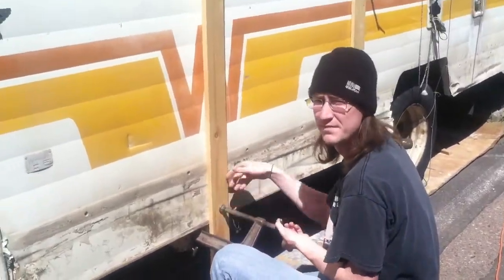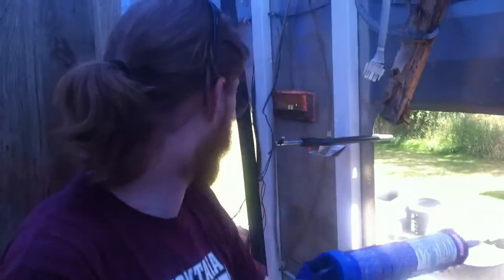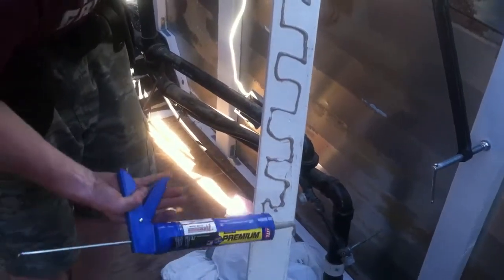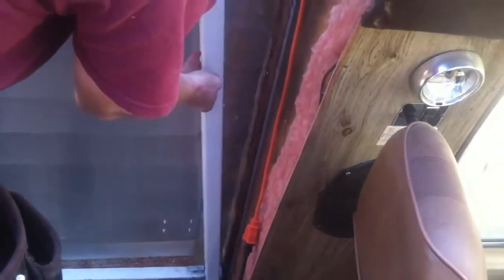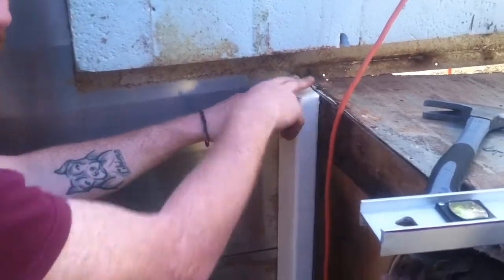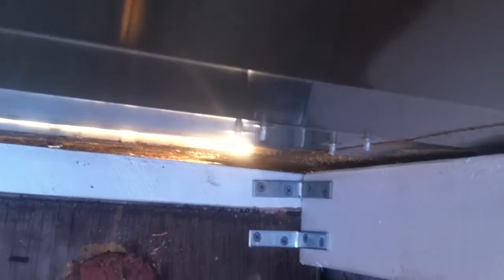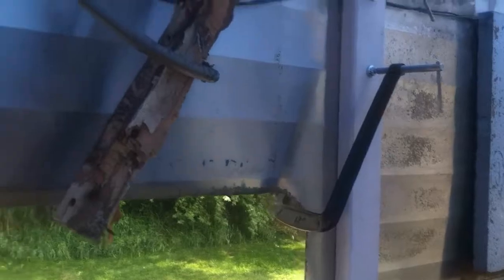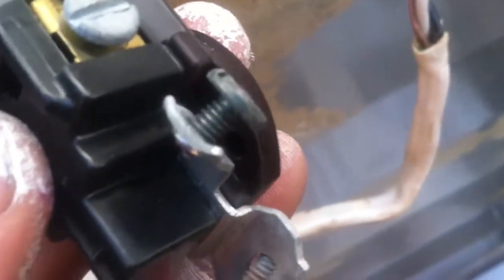Off Grid Winnebago RV renovation part 8 (How To - Install or Replace Studs in an RV)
In this video I show the process my brother and I went through to install 2x4 studs in an RV that previously had none. I used Kilz Primer on every piece of lumber that went into the RV, because treated lumber erodes aluminium. I am turning this RV into a tiny home and so we are okay with the extra weight that may come with the new framing. For our purpose, we prefer that to weaker, less insulated walls.